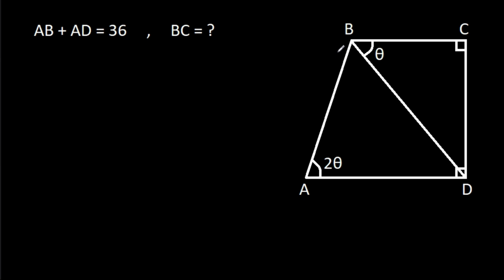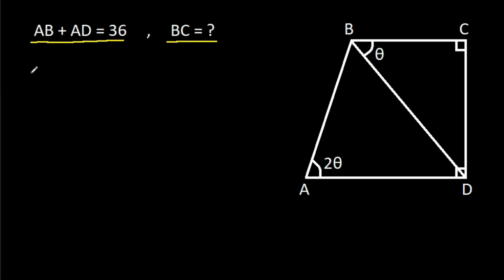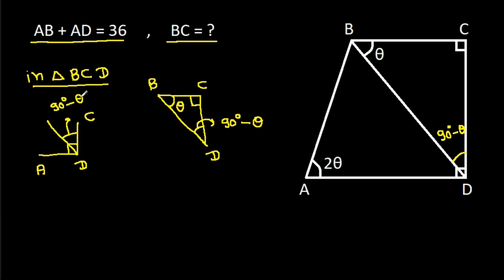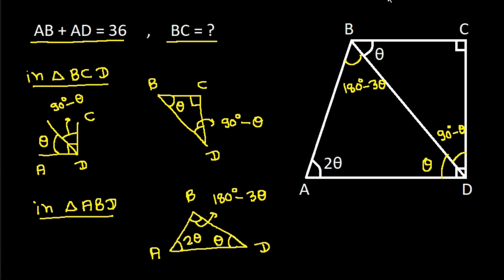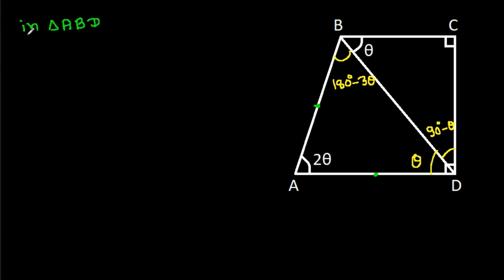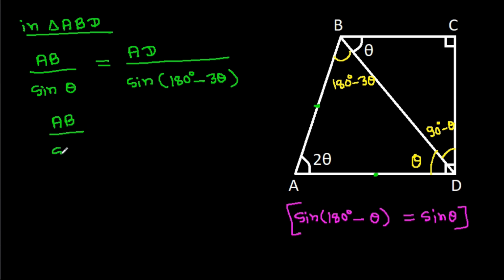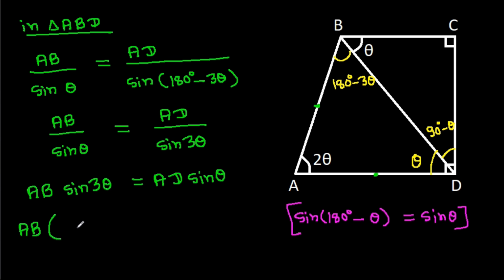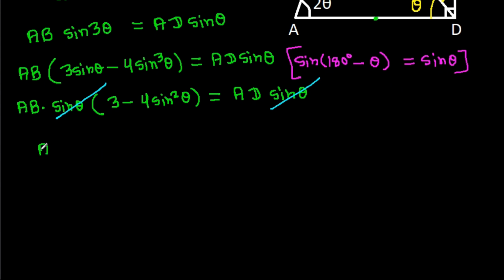Japanese Math Olympiad Problem | Best Math Olympiad Problems | Geometry Problem